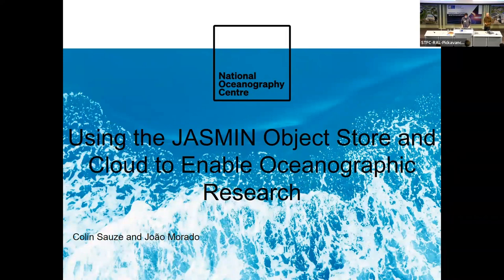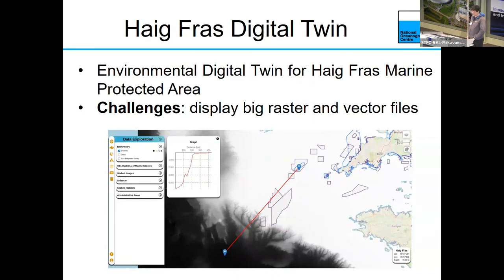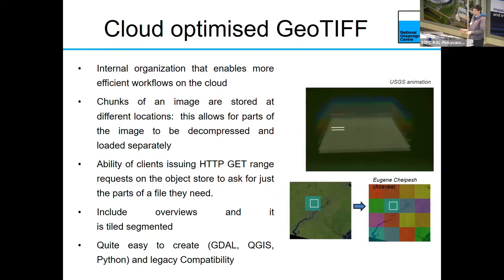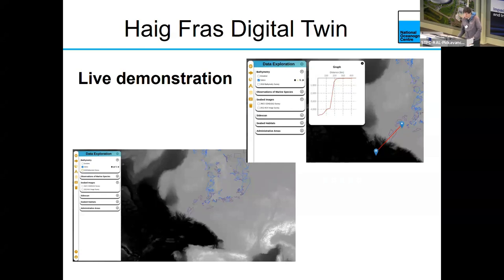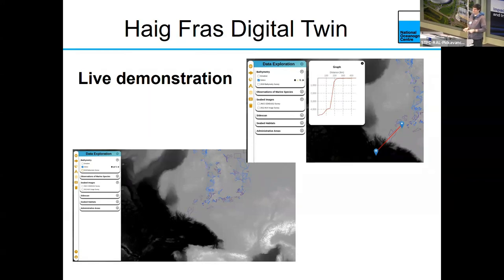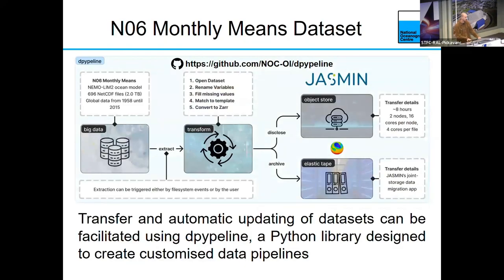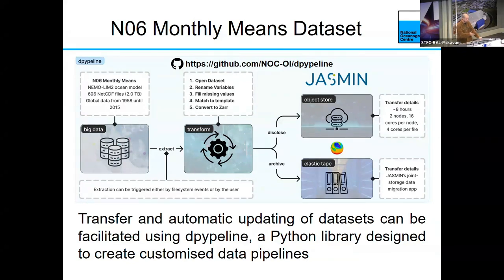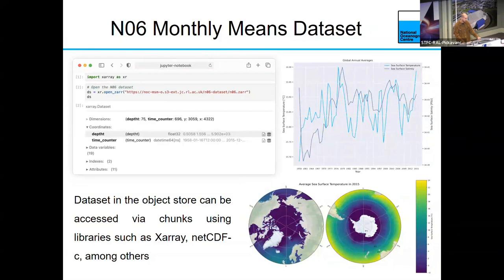Using JASMIN to Enable Oceanographic Research - JASMIN Conference 2023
The 1st talk in our second user highlights session by Colin Sauze and João Morado from the Nation Oceanography Centre. This talk was about using the JASMIN Object Store and Cloud to Enable Oceanographic Research with two presentations on the Haig Fras Digital Twin & Ocean Circulation Models.

A recording from Day 2 of the JASMIN user conference 2023.